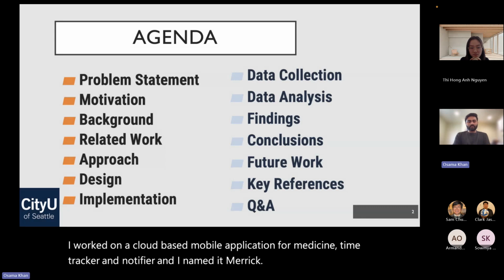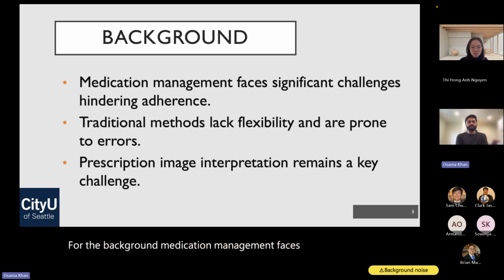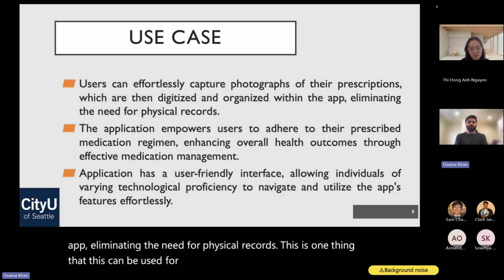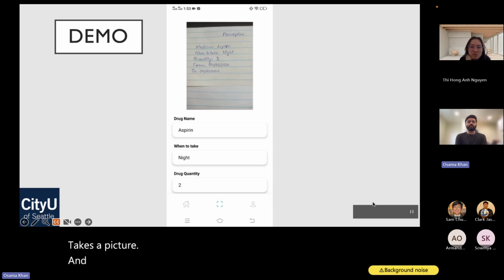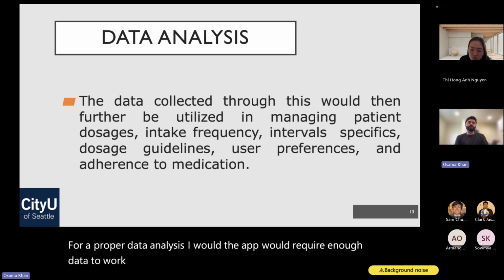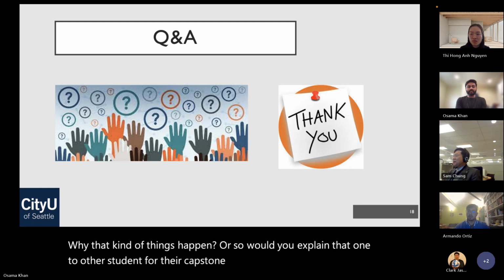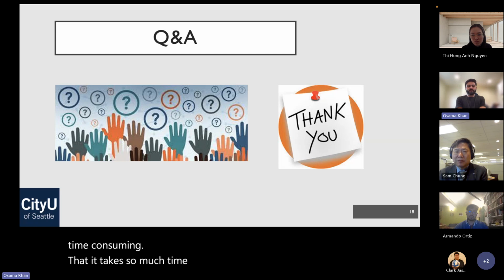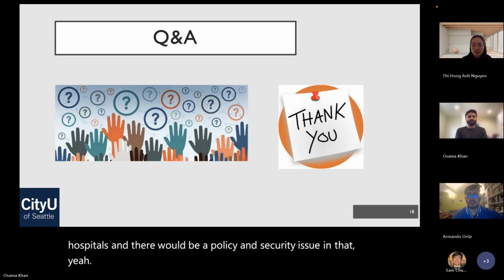STC Applied Research Symposium – Winter 2024 - Room 1 Part 1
Presenters:
Osama Khan